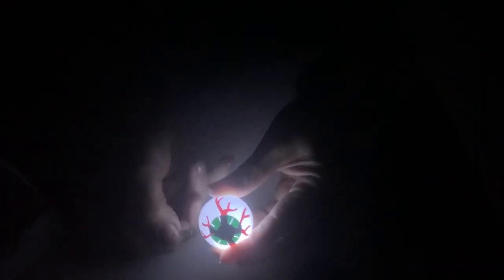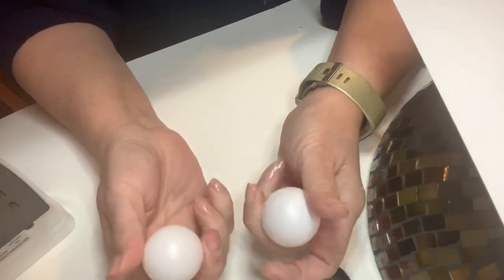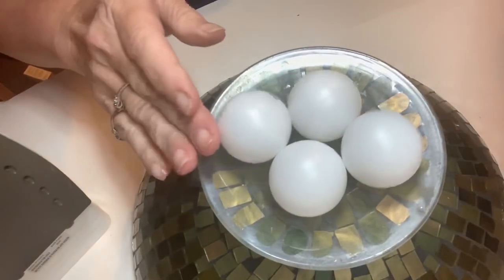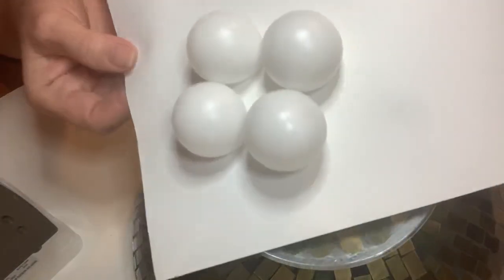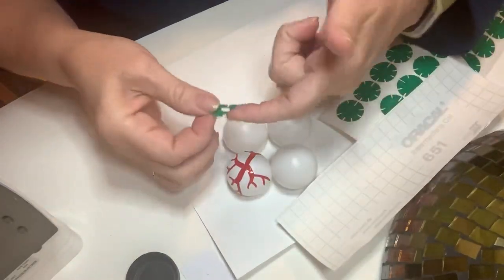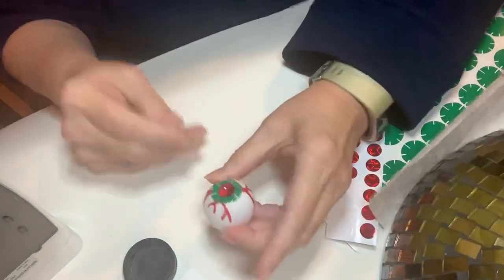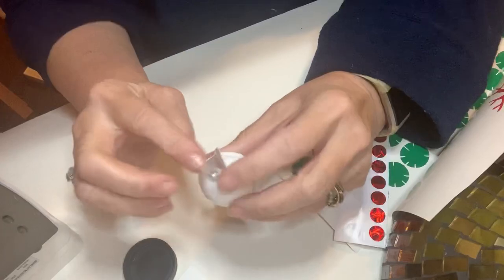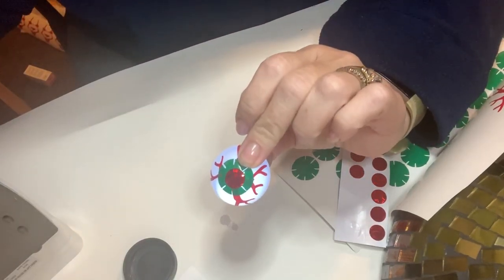Creating light up eyeballs from ping pong balls special effects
How to make your own Halloween fun light up eyeballs to embellish your face painting and special effects fx designs.